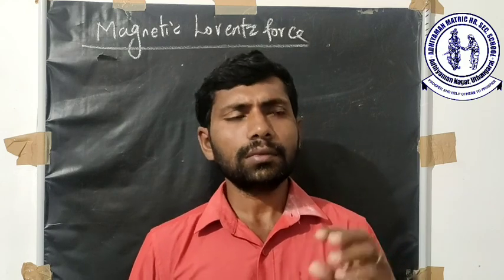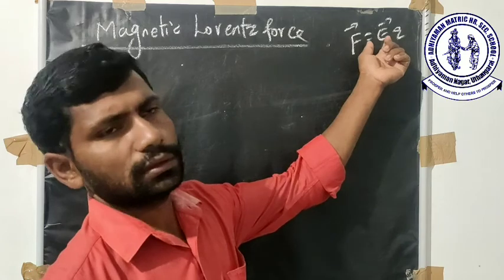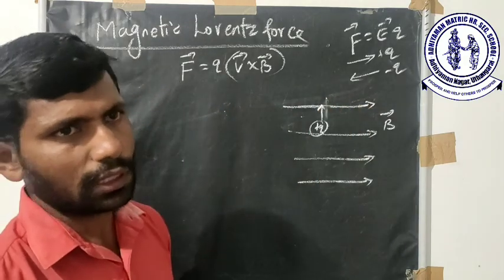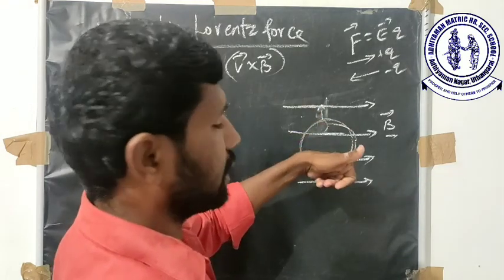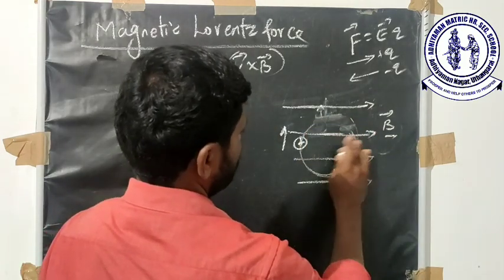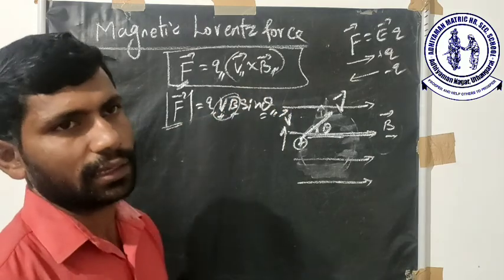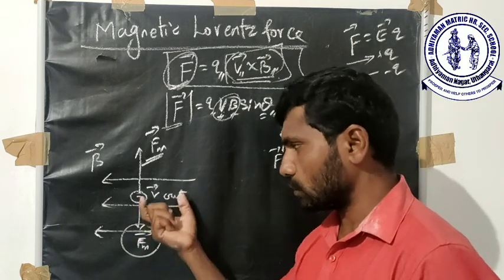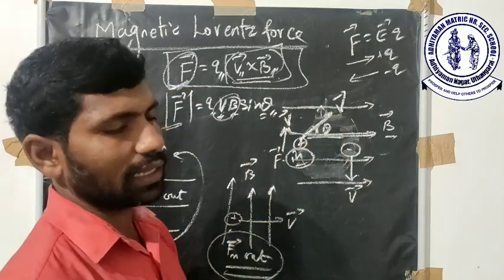Magnetic Lorentz Force